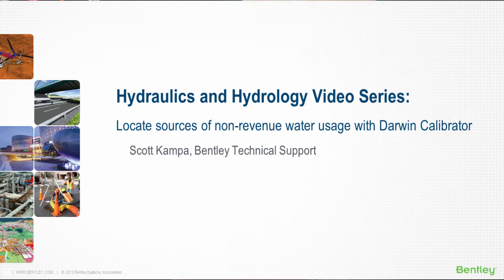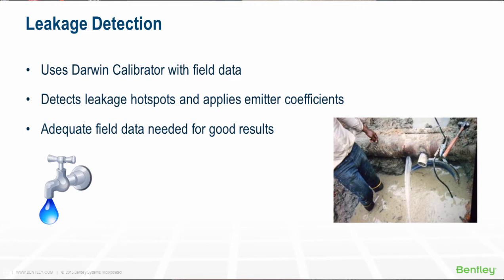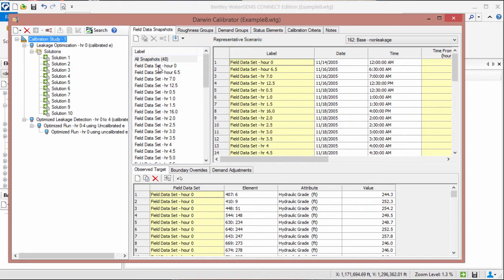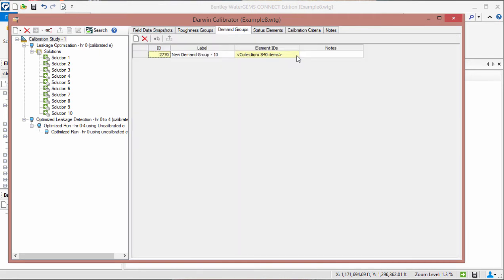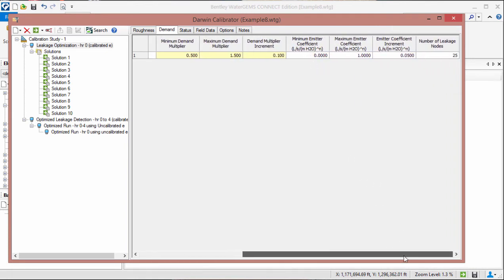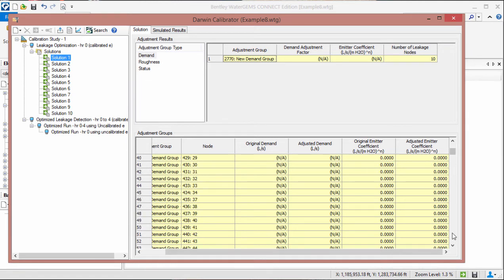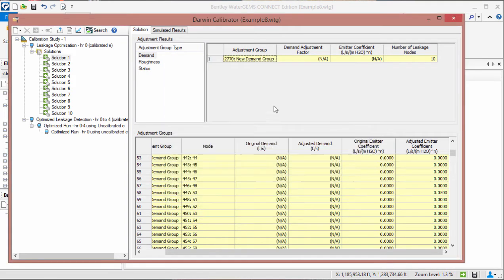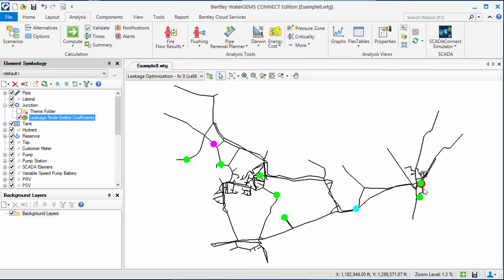Locate sources of non-revenue water usage with Darwin Calibrator in WaterGEMS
This brief demonstration shows you how to use the Leakage detection function in Darwin Calibrator to locate potential sources of leakage or other Non-Revenue water usage.

Applicable versions: WaterGEMS V8i, CONNECT Edition